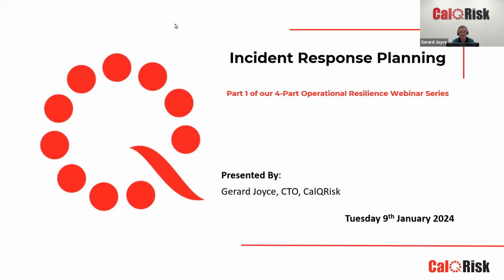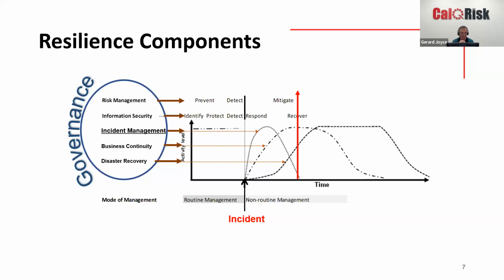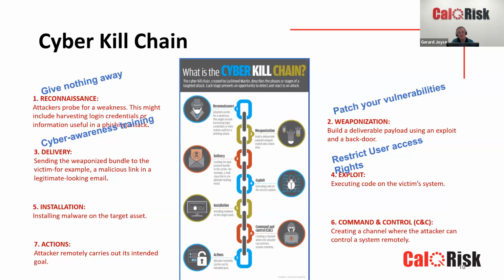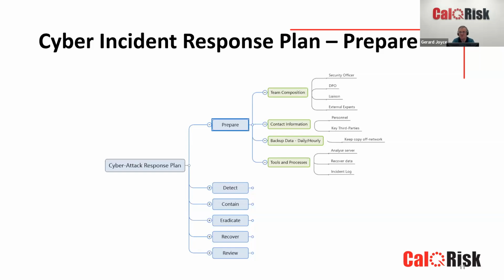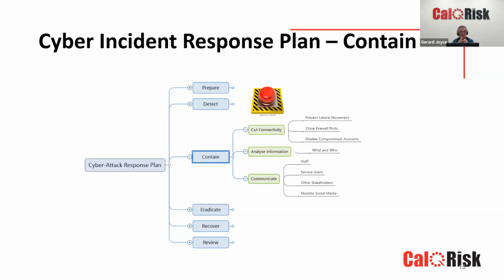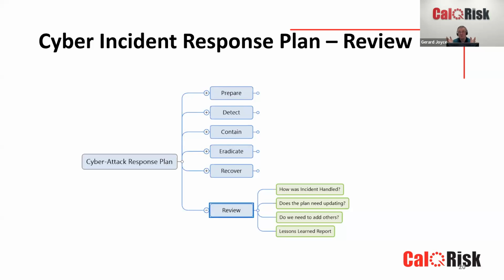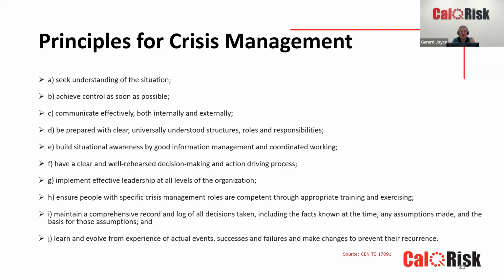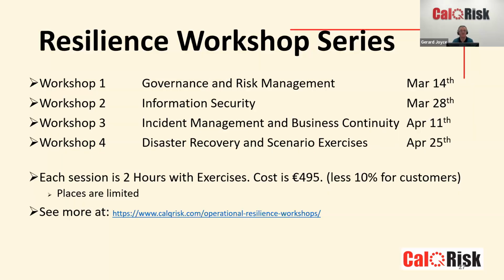Operational Resilience Webinar Series - Part 1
Welcome to the first part of our comprehensive webinar series on Operational Resilience. In this session, we dive deep into Incident Response Planning, specifically focusing on how organisations can prepare for and manage a Cyber Attack.

Operational resilience is the ability of an organisation to continue delivering its critical operations through disruption. As cyber threats become more sophisticated, having a robust incident response plan is no longer optional - it's essential for survival.

What you will learn in this webinar:

- The Essentials of Resilience: Understanding the Basel Committee's definition and the five core disciplines: Risk Management, InfoSec, Incident Management, BCP, and Disaster Recovery.
- The Cyber Kill Chain: A breakdown of the 7 stages of a cyber attack (from reconnaissance to actions on objectives) and how to thwart them at each step.
- Building Your Response Plan: How to structure your team, manage contact lists, and ensure your backups are off-network and secure.
- Crisis vs. Incident: Learning the strategic differences and the 10 key principles for managing a high-stakes crisis.
- Effective Communication: Why taking control of the narrative—internally and externally—is critical during a data breach.
- Post-Incident Review: How to conduct a "lessons learned" session to improve your plan and stay within your impact tolerances.
- This series is designed for risk and compliance professionals, COOs, and CEOs who want to strengthen their organisation’s defensive posture and recovery capabilities.

Video Chapters
00:00 - Introduction to the Operational Resilience Series
01:28 - Agenda: Incident Response & Cyber Attack Focus
02:43 - About calQrisk & GRC Tools
04:21 - Why Planning is Indispensable (The Eisenhower Philosophy)
05:39 - Defining Operational Resilience & Key Disciplines
08:32 - Identifying Sources of Disruption
09:52 - Elements of a General Incident Response Plan
11:15 - Deep Dive: The Cyber Kill Chain (7 Stages)
18:50 - Preparing Your Team & Contact Lists
21:30 - Backup Strategies & Tool Readiness
23:03 - Identifying & Classifying an Incident
25:35 - Pre-Incident Checklist: Patching & Access Rights
28:18 - Containing the Attack: The "Red Button" Moment
30:01 - Data Protection & DPO Responsibilities
30:44 - Eradication & Re-Imaging Systems
31:54 - Managing the Crisis: Cool Heads & Ownership
33:57 - The Importance of Keeping a Decision Log
35:01 - Recovery: Use Cases & Testing Your Systems
36:34 - Post-Incident Review & Lessons Learned
39:06 - Crisis vs. Incident: Key Definitions
41:13 - 10 Principles for Managing a Crisis
44:42 - Communication Strategies & Templates
47:47 - Running Scenario Exercises (Desktop Testing)
50:24 - Updating Your Plan for the Future
51:36 - Q&A: UPS Failures & Real-World Pitfalls